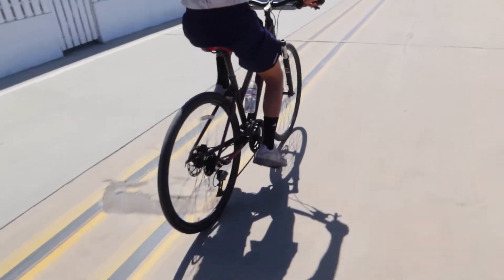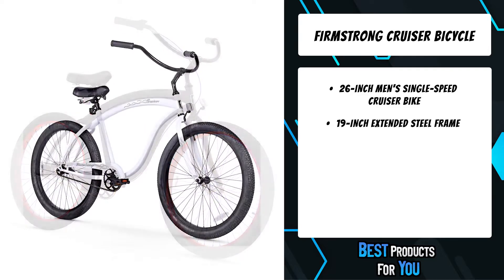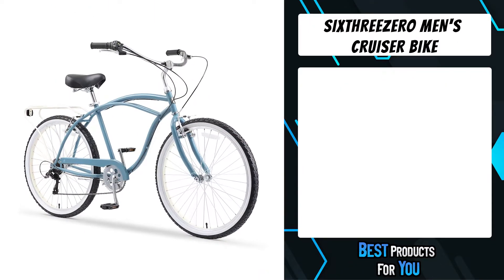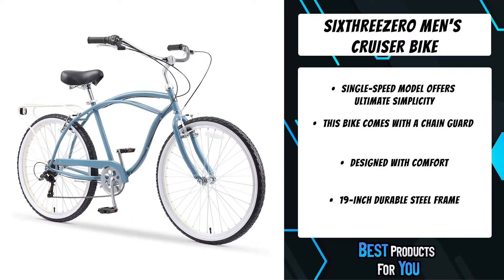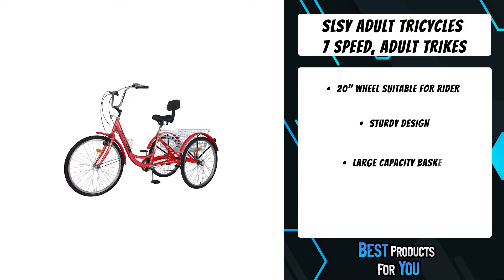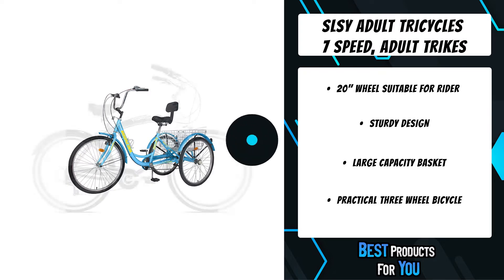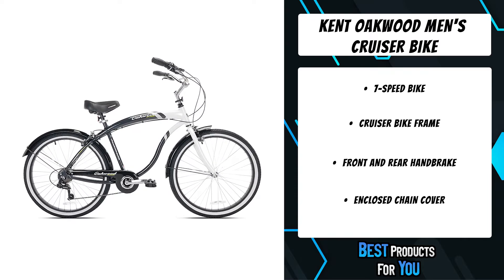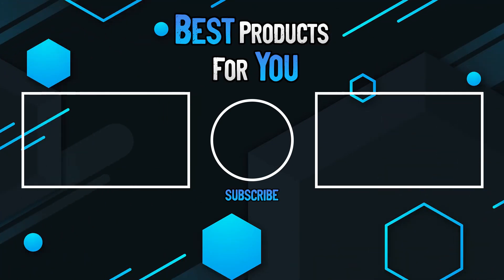TOP 5: Best Men's Cruiser Bikes in 2022 (on Amazon)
5. Firmstrong Cruiser Bicycle (Amazon)
4. sixthreezero Men's Cruiser Bike (Amazon)
3. Slsy Adult Tricycles 7 Speed, Adult Trikes (Amazon)
2. Kent Oakwood Men's Cruiser Bike (Amazon)
1. Outroad Mountain Bike 26/27.5 inch Wheel 21 Speed (Amazon)

Are you looking for the Best Men's Cruiser Bikes in 2022? In this video I will show you the Best Men's Cruiser Bikes on amazon.